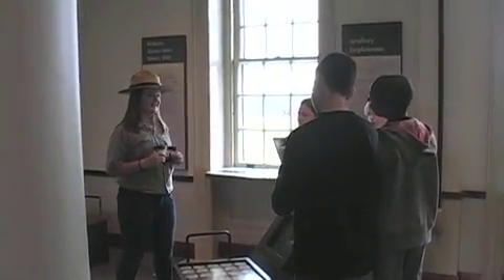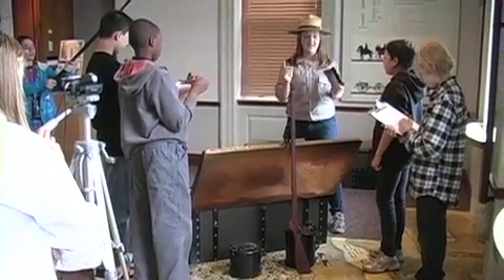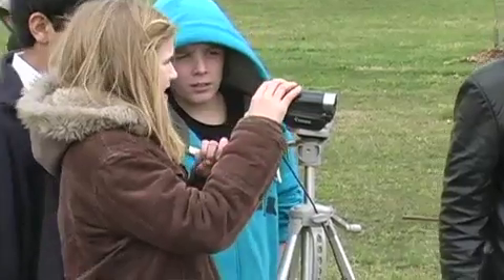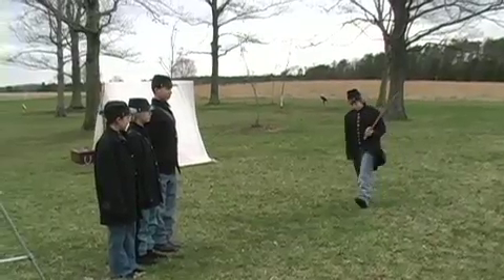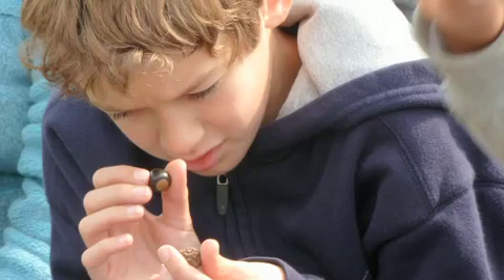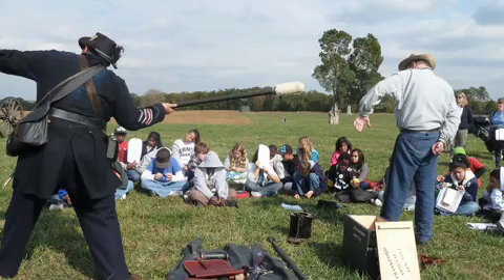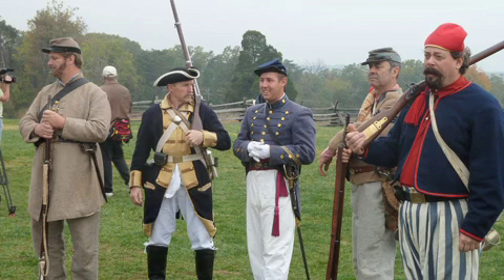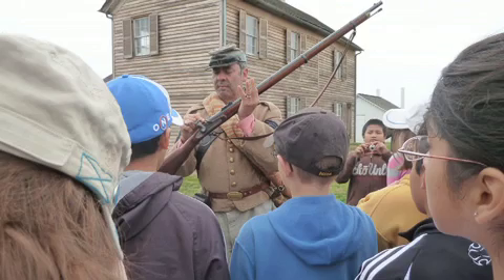Teaching in Action - Of the Student, By the Student, For the Student 1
Under the auspices of the Journey Through Hallowed Ground, 6th-grade Prince William County students film their interpretations of the First Battle of Manassas/Bull Run as part of the "Of the Student, For the Student, By the Student" program. Working on the historic battlefield, students get the chance to engage with history creatively and begin to take ownership of its narratives.